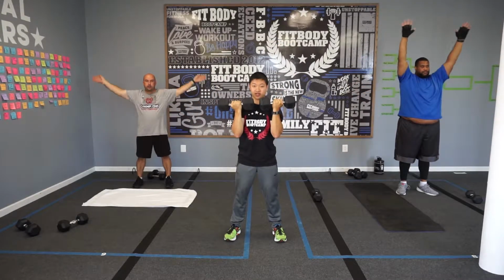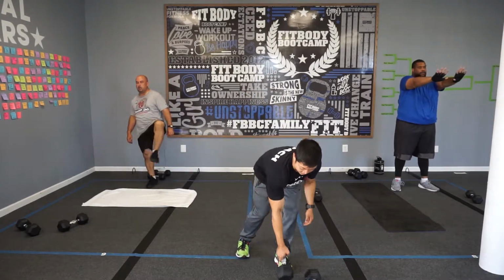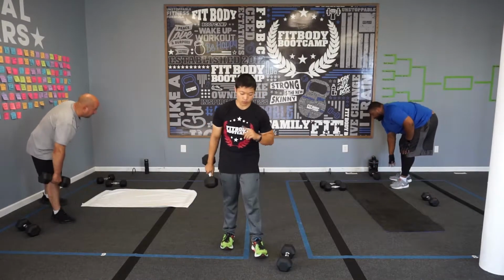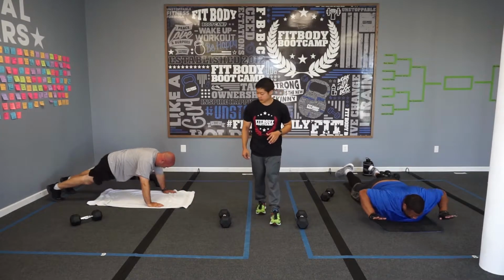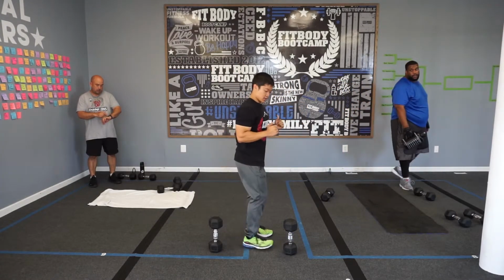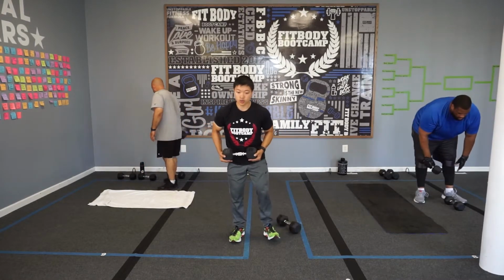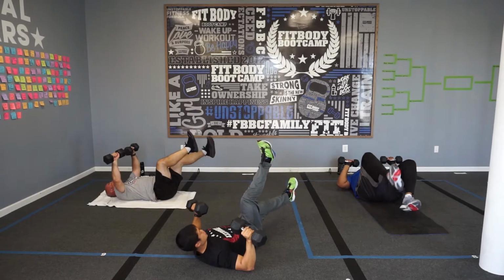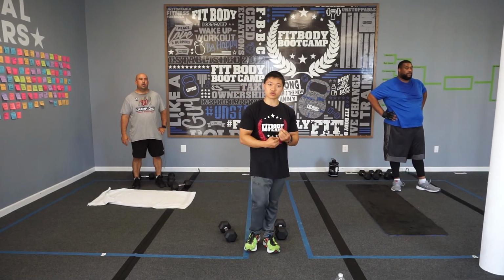7.28 Upper Body Conditioning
This fast paced workout is going to challenge your muscular endurance. You will need a pair of LIGHT dumbbells.

Superset Format (2 movements performed back to back without rest)

8 total movements
4 total supersets
30 seconds on, 5 seconds off
2 rounds each

2 total circuits

1. Arnold Presses
2. Bicep Curl to External Rotation

3. Overhead Tricep Throw
4. Weighted Jump Rope

5. Leg Drop Floor Press
6. Push Up w/ W Hold

7. Reverse Lunge to Bicep Curl
8. Dynamic Shrug